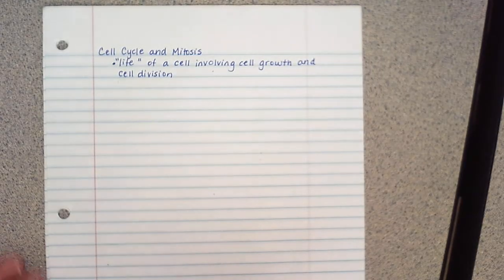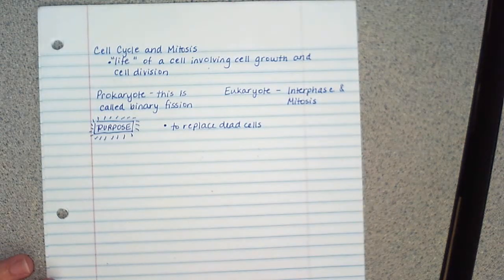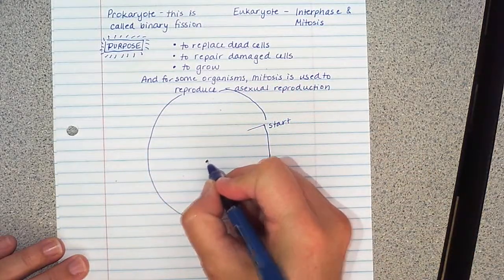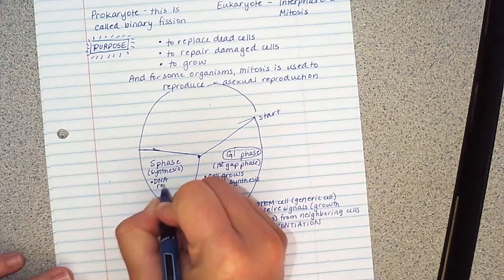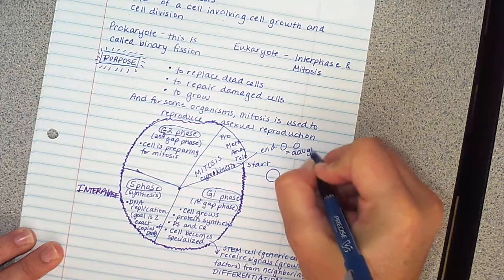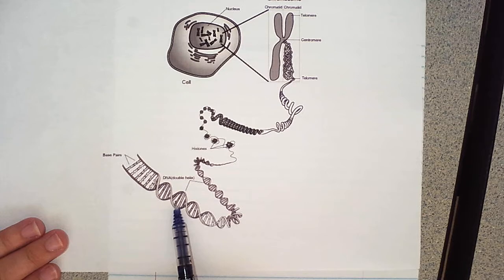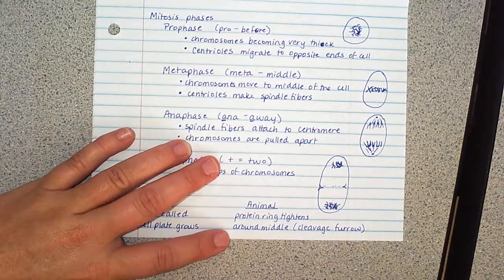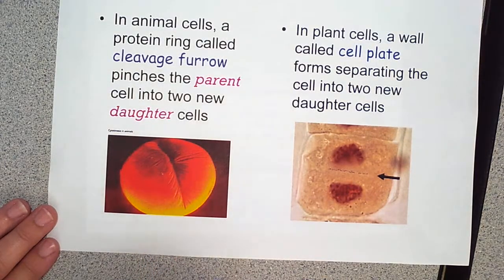Cell Cycle and Mitosis